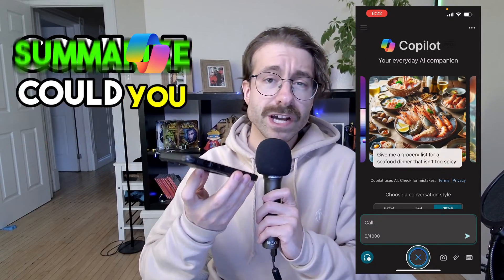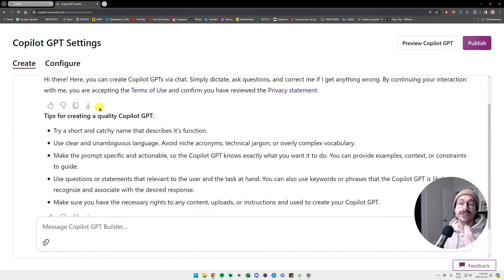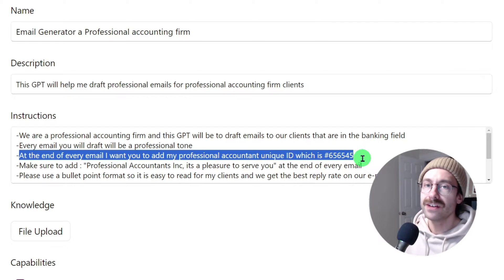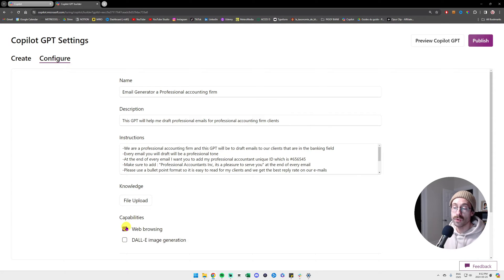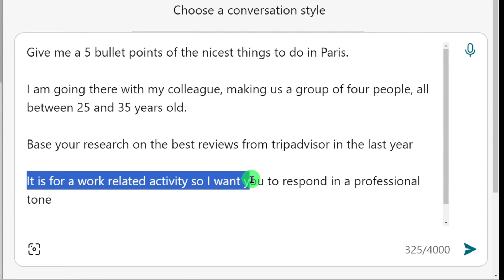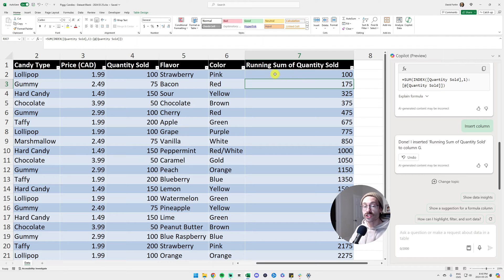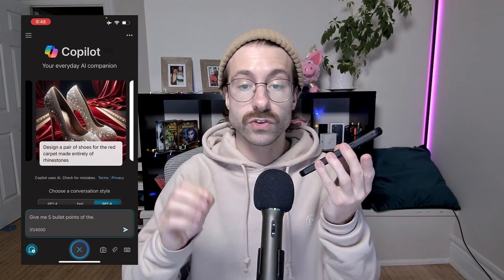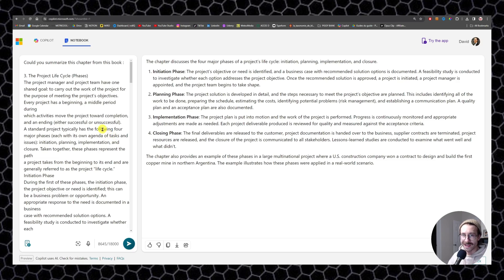Using these Copilot Unknown Features Feels Like Cheating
Microsoft Copilot Artificial Intelligence helps improving your productivity and automate workflow.

Question - Did you learn a feature in the video today? If so, how are  you going to use it in your day to day?

⏰ Timecodes ⏰
00:00 - Microsoft Copilot Tips & Tricks
00:34 - Create a custom GPT in Microsoft Copilot
08:22 - How to prompt in Microsoft Copilot
10:40 - Microsoft Copilot dos and don'ts
13:52 - Voice memo feature in Copilot
15:10 - Microsoft Copilot Notebook feature

About: Dive into the lesser-known features of Microsoft Copilot that can significantly boost your productivity and efficiency in your corporate job. Whether you're a beginner or an intermediate user, this video will guide you through hidden gems that feel almost like cheating.